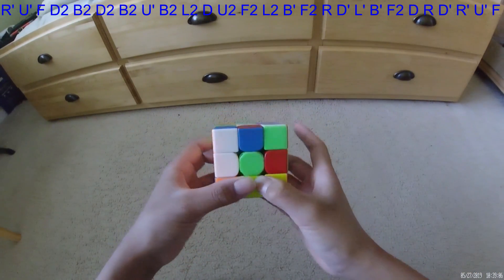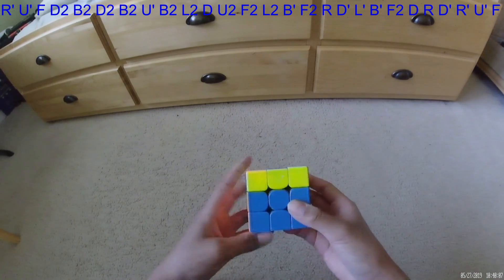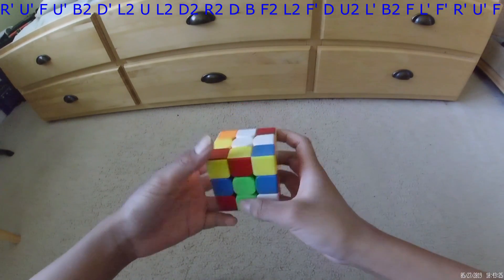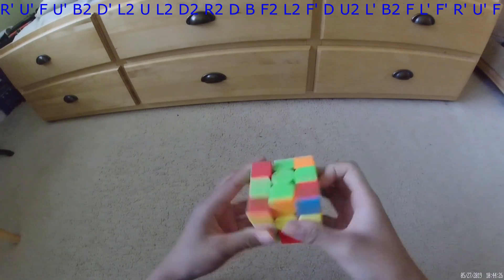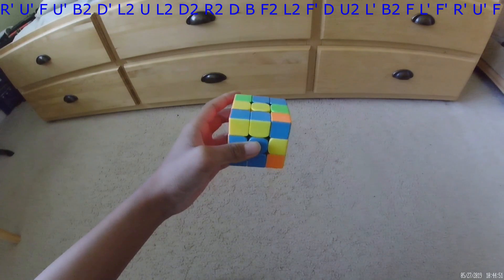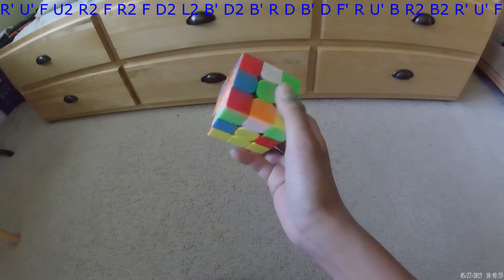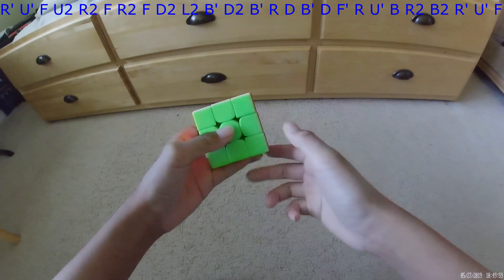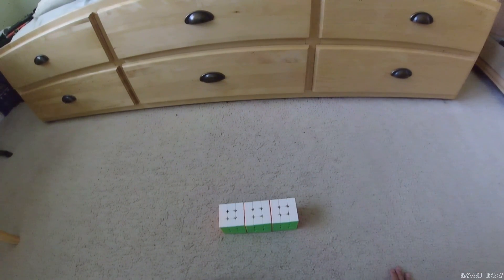34.00 Official FMC Mean Reconstructions!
Very content with this mean! Also, sorry about the time thing in the corner.

Scrambles:
1. 37 - R' U' F D2 B2 D2 B2 U' B2 L2 D U2 F2 L2 B' F2 R D' L' B' F2 D R D' R' U' F
2. 30 - R' U' F U' B2 D' L2 U L2 D2 R2 D B F2 L2 F' D U2 L' B2 F L' F' R' U' F
3. 35 - R' U' F U2 R2 F R2 F D2 L2 B' D2 B' R D B' D F' R U' B R2 B2 R' U' F